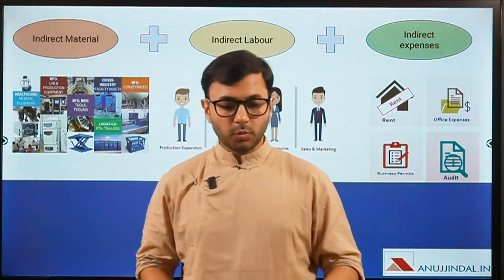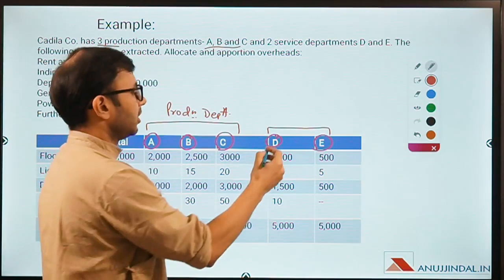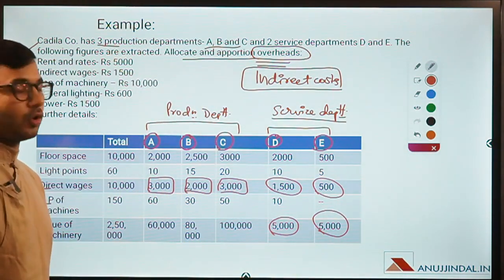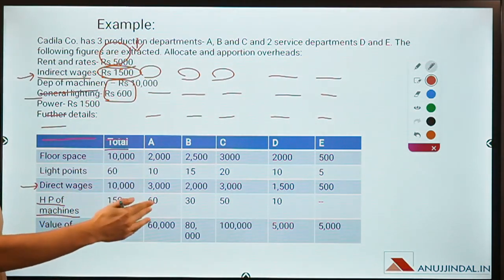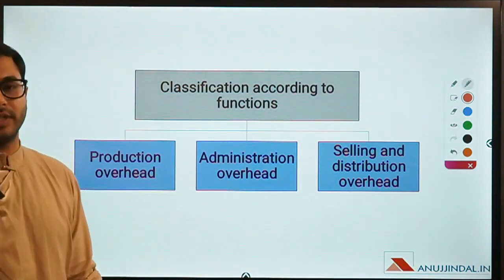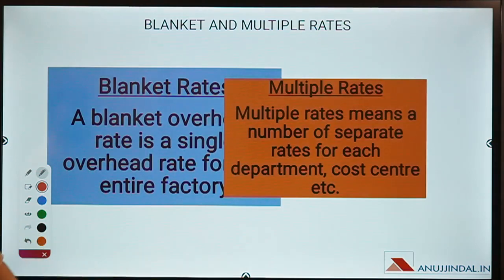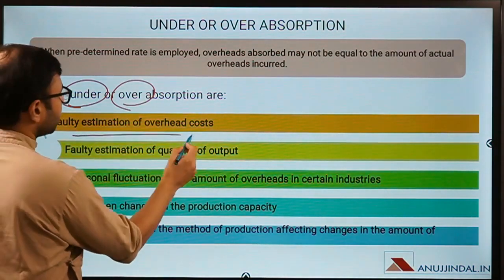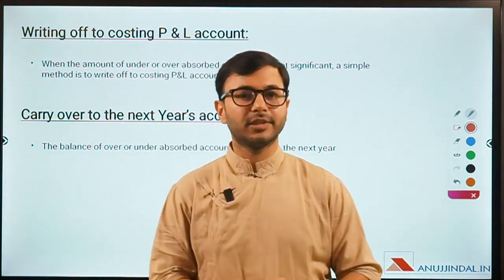What are Overheads? Costing for SEBI 2020 | By Anuj Jindal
In this session, I will discuss What are Overheads? Important topic from Costing for SEBI Grade A 2020. This session is going to be very helpful for SEBI aspirants, so watch it till the end. Keep Learning!!